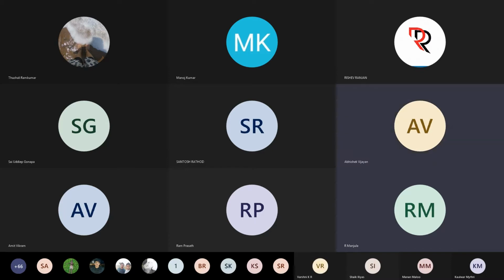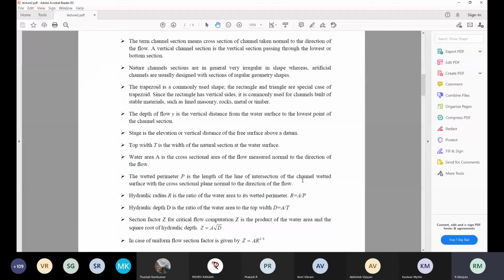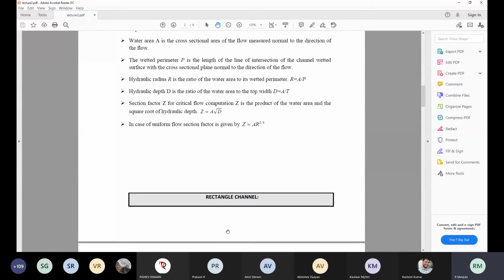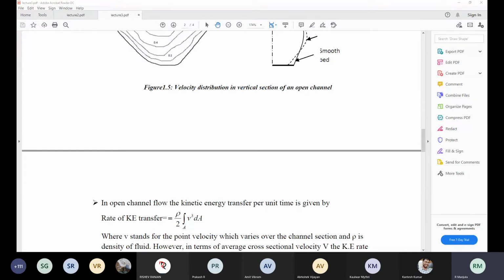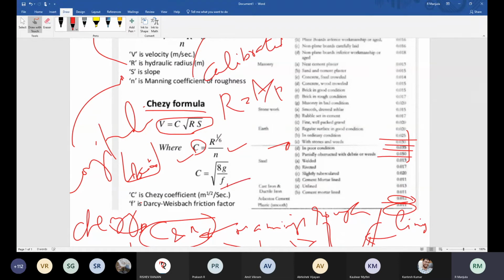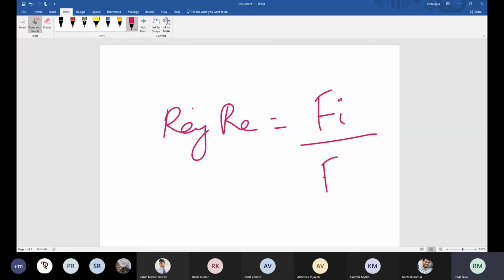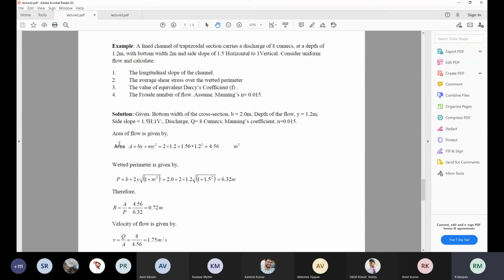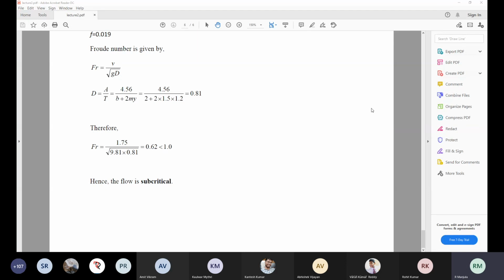Applied Hydraulics and Engineering 2/2/2021